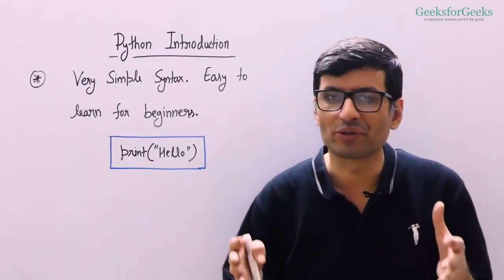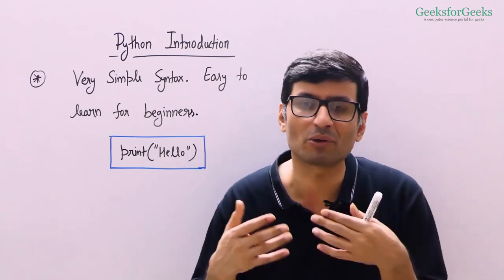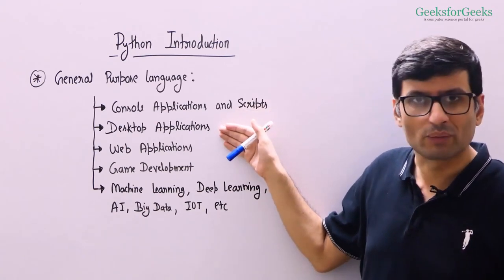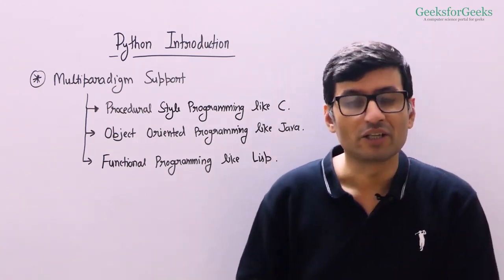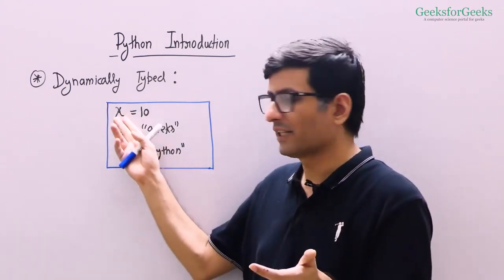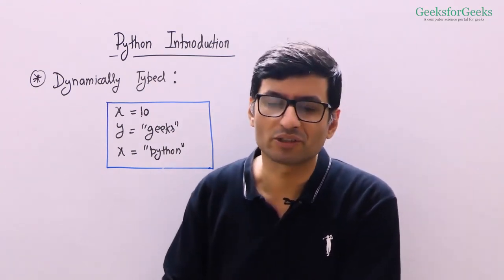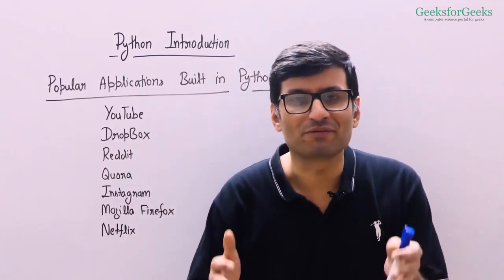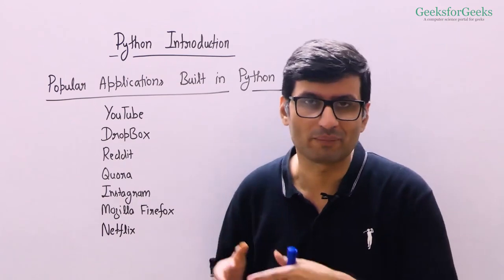Introduction to Python | Sandeep Jain | GeeksforGeeks